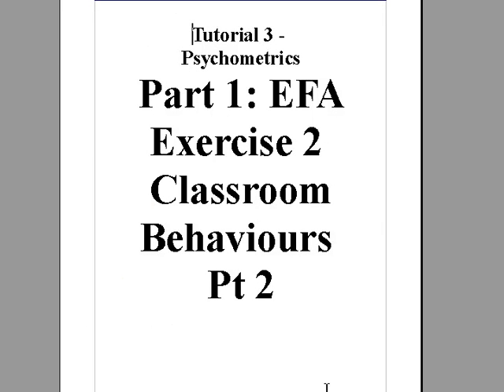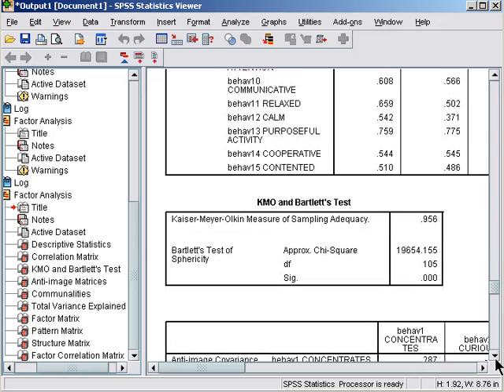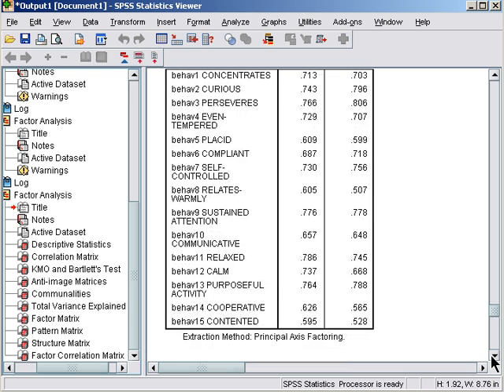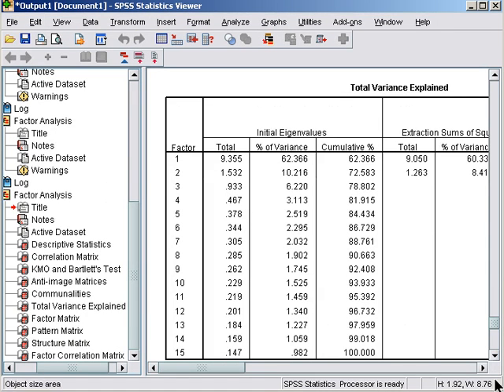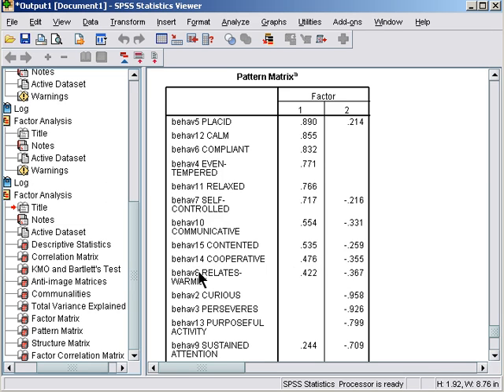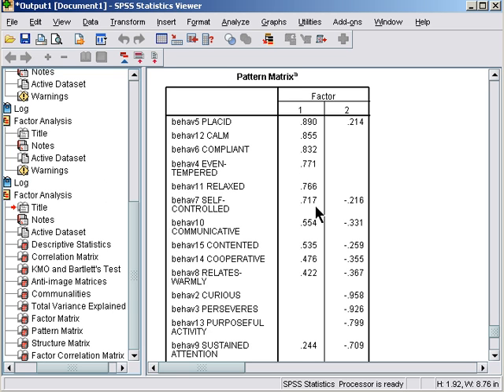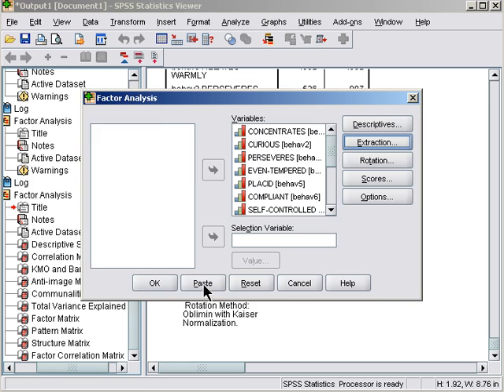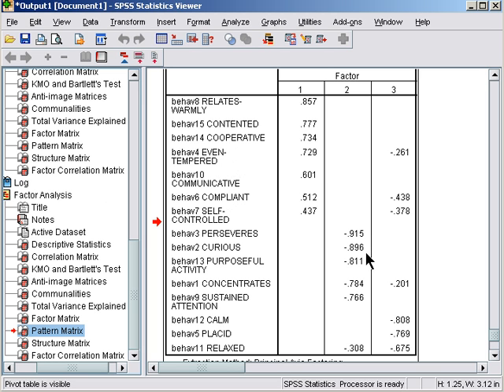Survey research & design in psychology - Tutorial 3 - Exploratory factor analysis behav example 2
Describes the first half of the results for the classroom behaviours factor analysis.